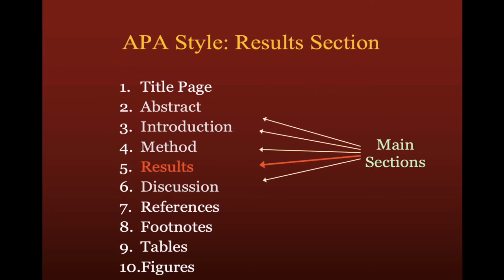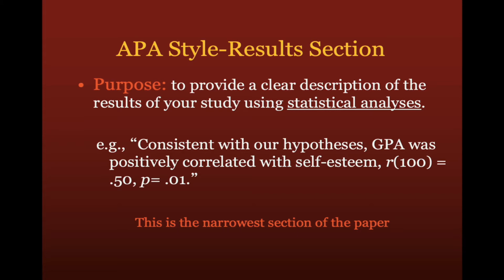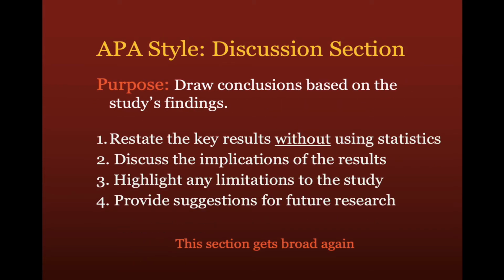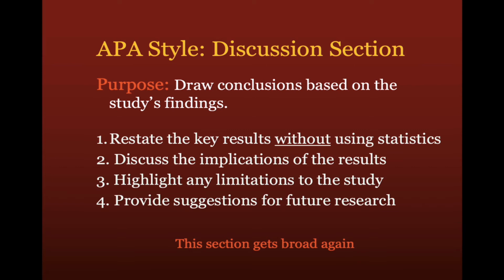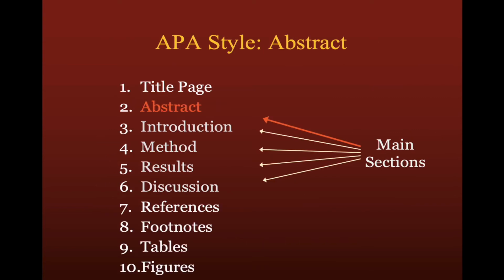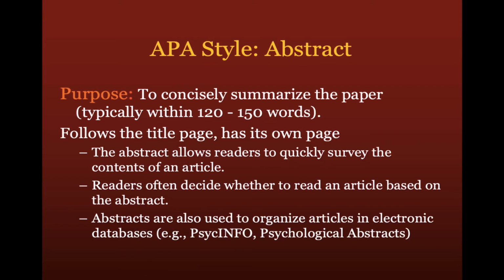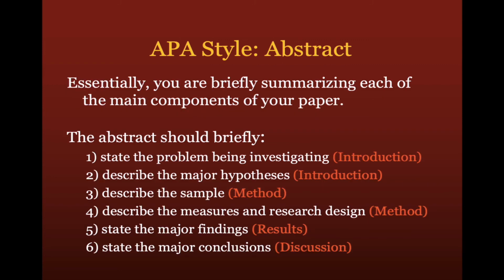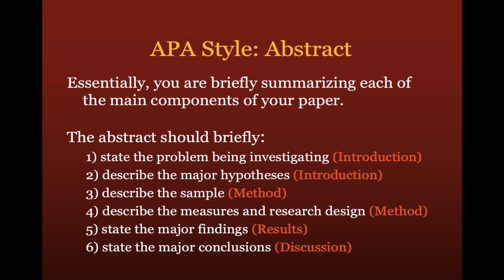PSY 311 APA Part 2